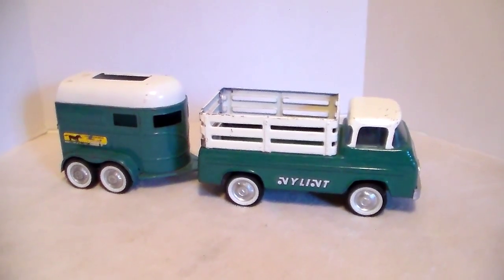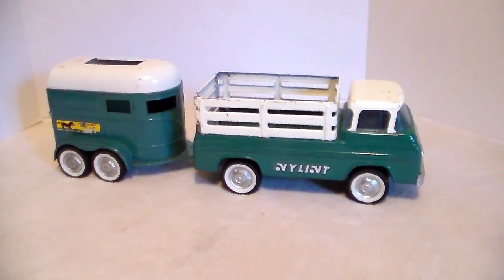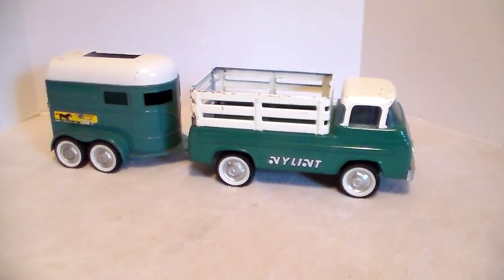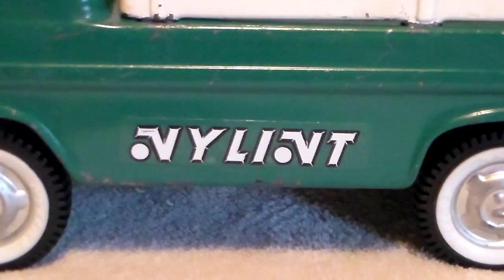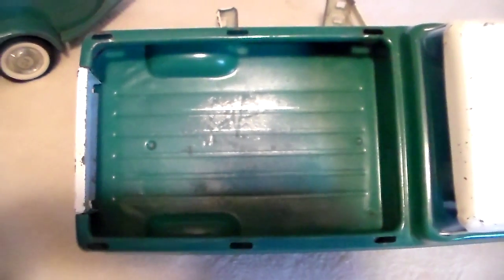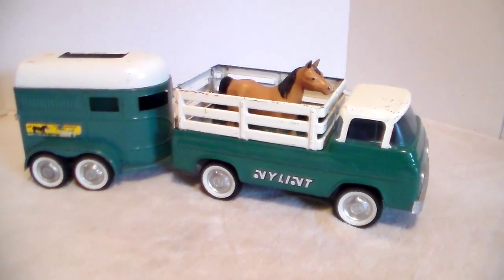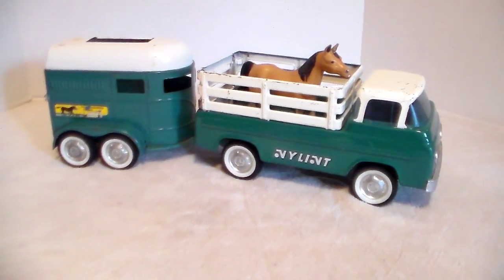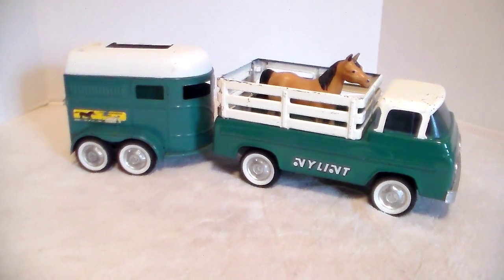Ford Econoline stake truck. Nylint Toys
Nylint Econoline Ford Stake truck. Sold in the 1960's & 70ssh either as a set or just the stake truck